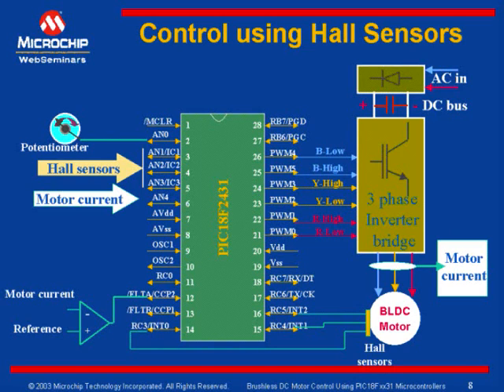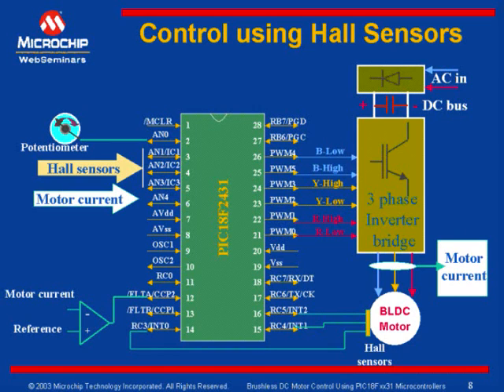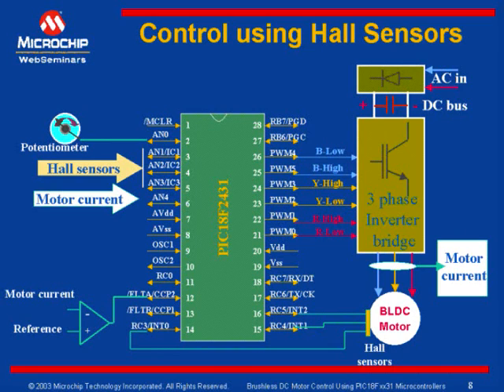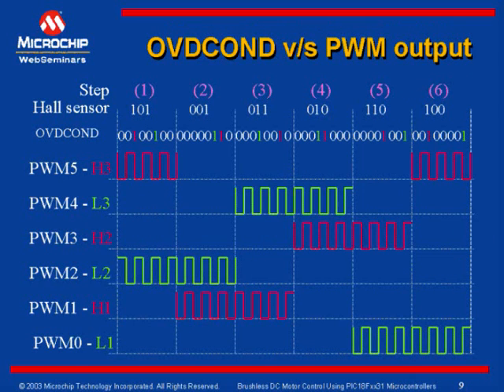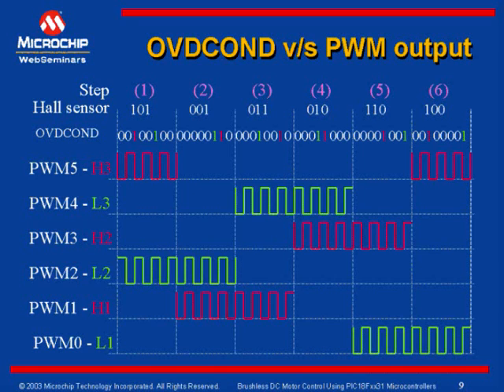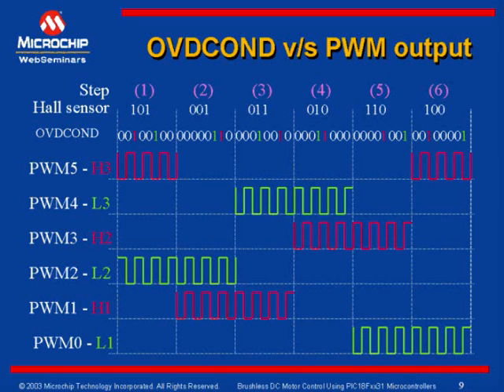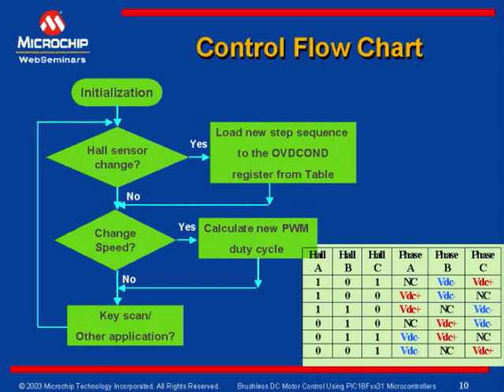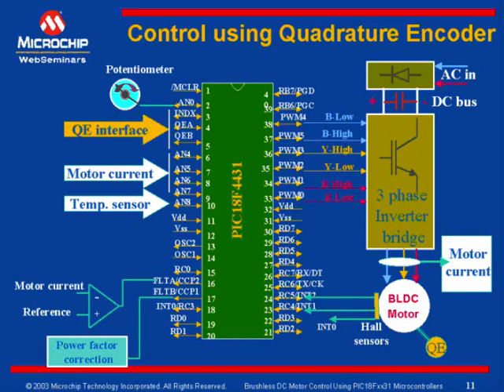Developing Brushless DC (BLDC) motor control using PIC18Fxx31 - Part 3 | RS Components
Part 3 - BLDC motors can be designed to operate from a high voltage or low voltage source. The following seminar explores BLDC control using PIC18F devices.